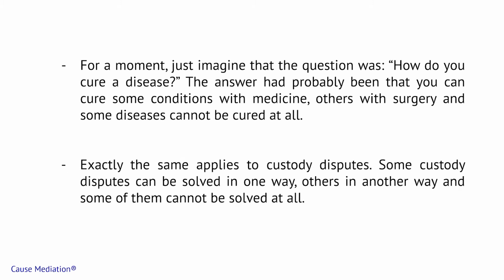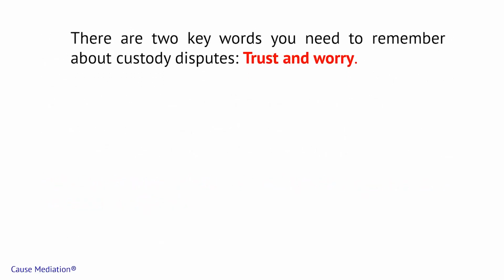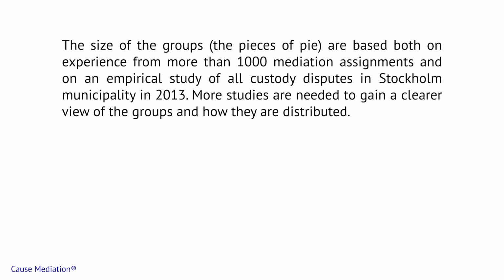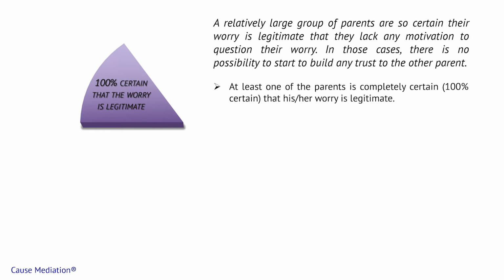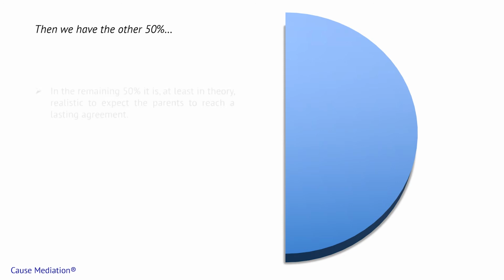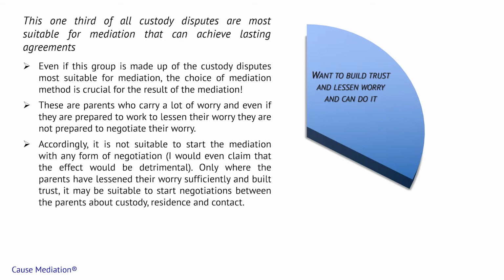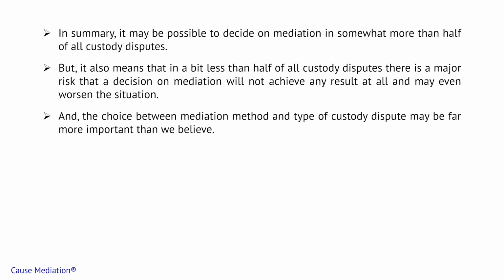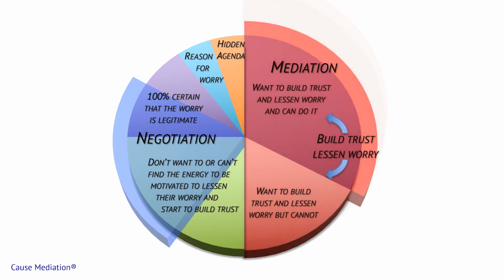This video will change the way you look at custody disputes